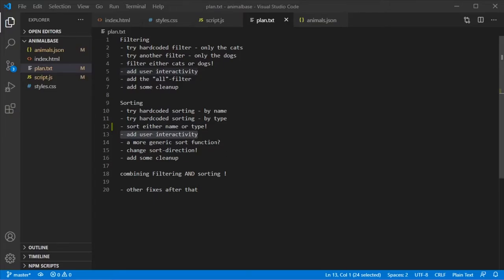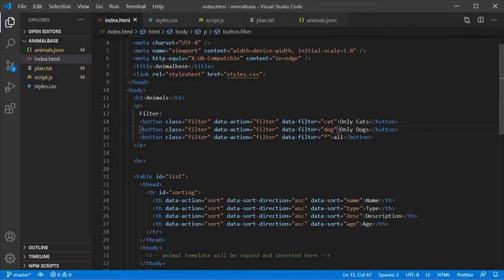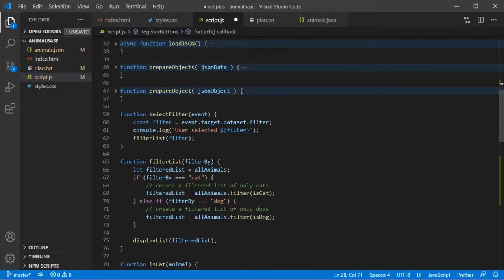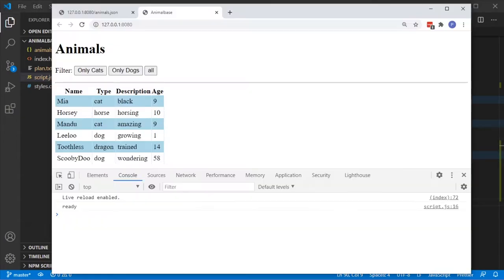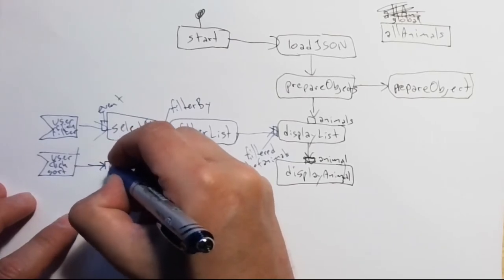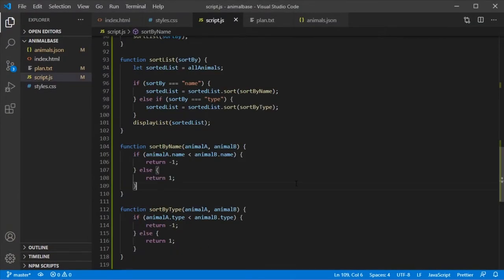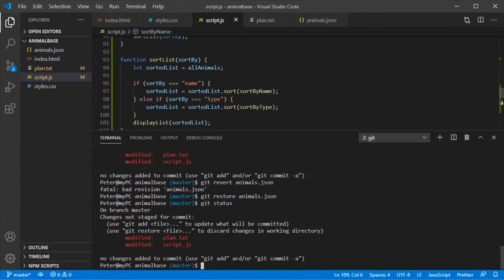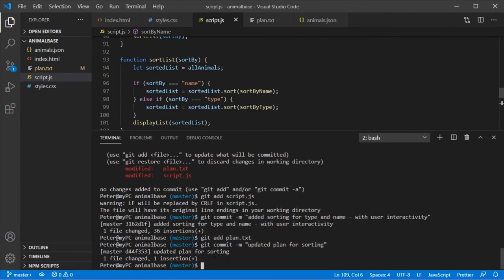Animalbase 06 - sort user interface